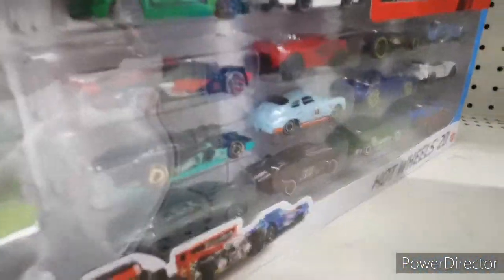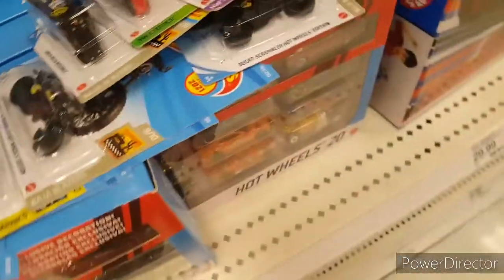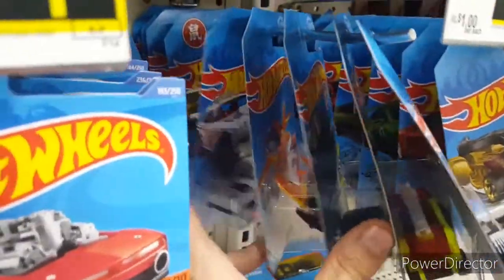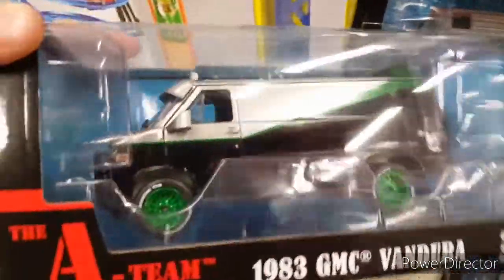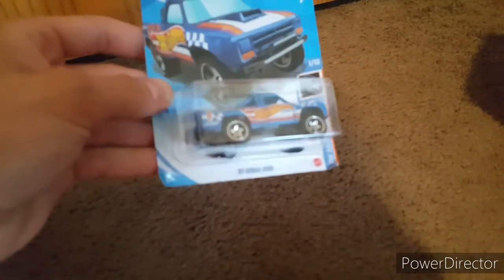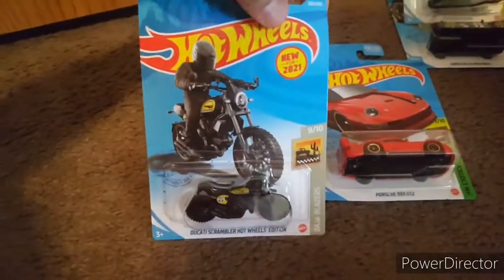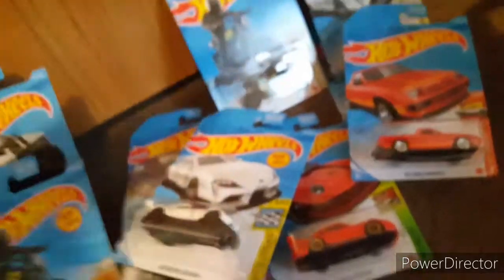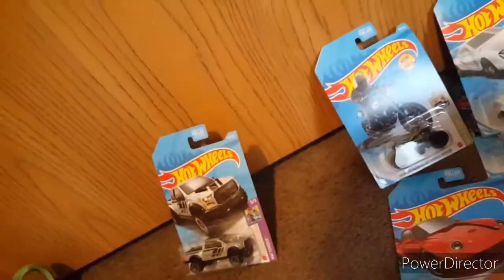some hot wheels k case and 2 green machines !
scored big yesterday I'm pretty happy !